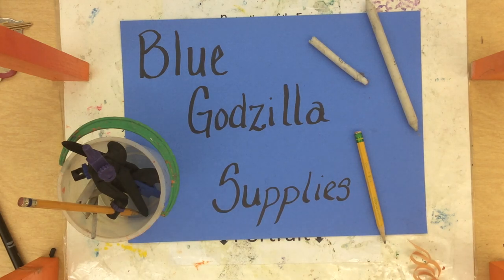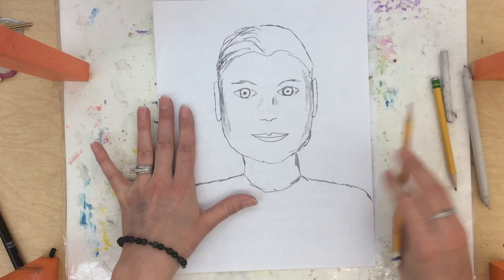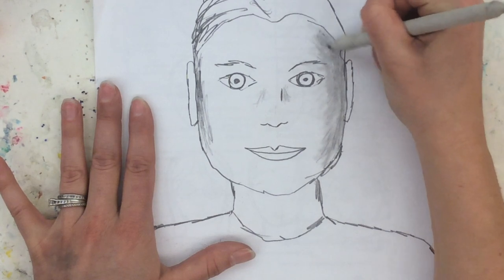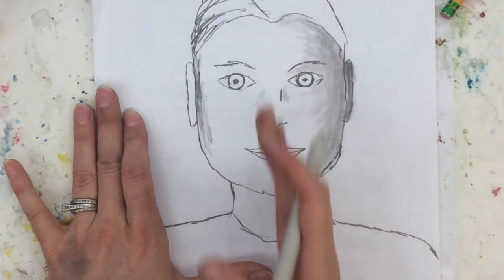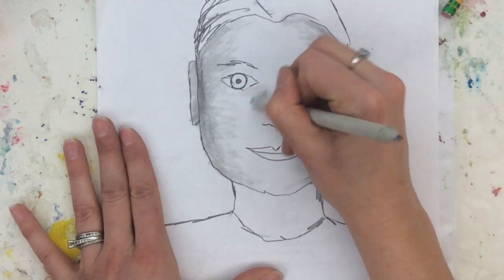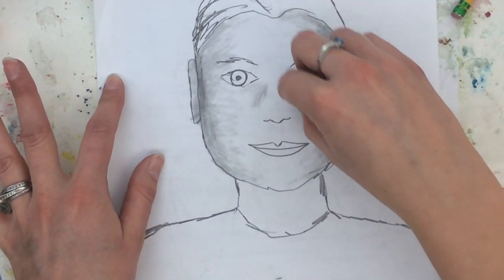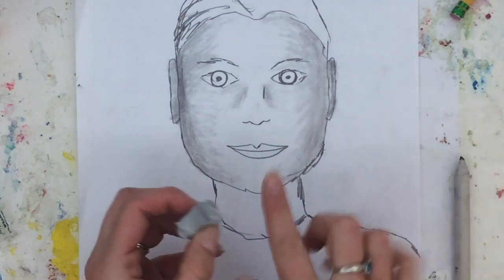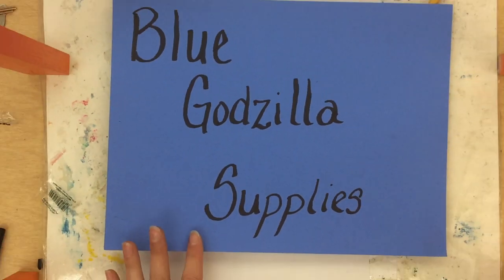Blue Godzilla Blending stump & kneaded eraser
In the blue Godzilla tub you will find blending stumps and kneaded erasers.  This will show you how to use both in an intro.